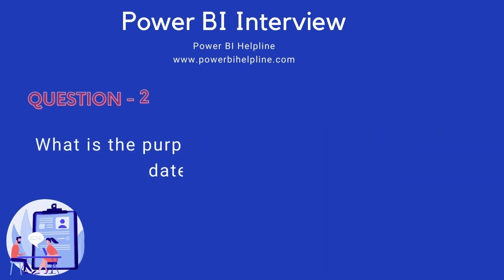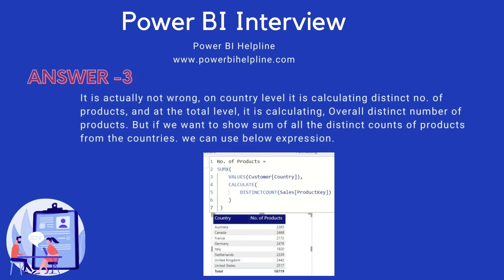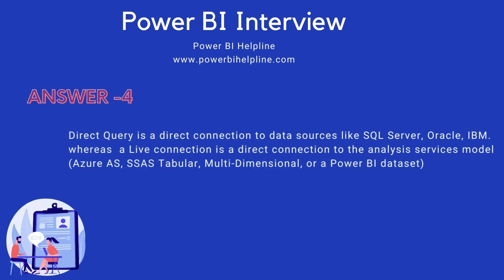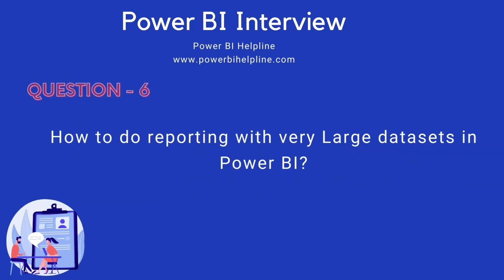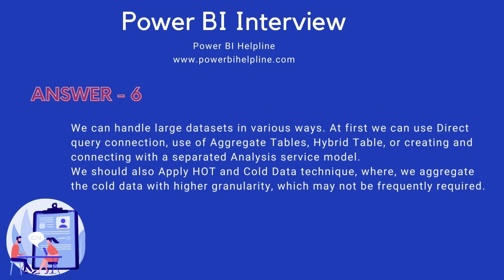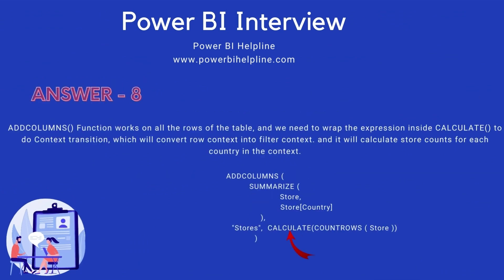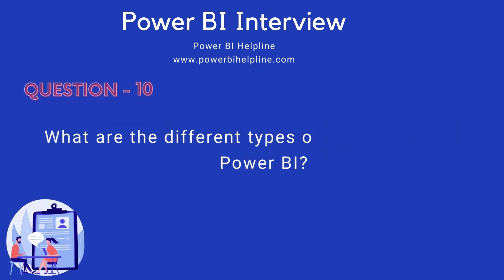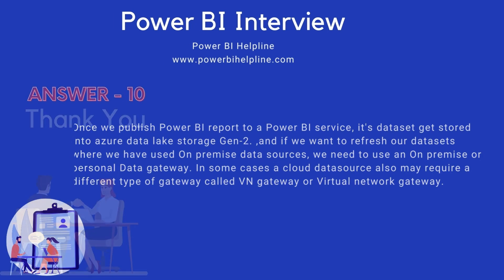Power BI Interview Questions for Experienced Professionals | Power BI Scenario Based Interview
Power BI Scenario Based Interview Questions And Answer